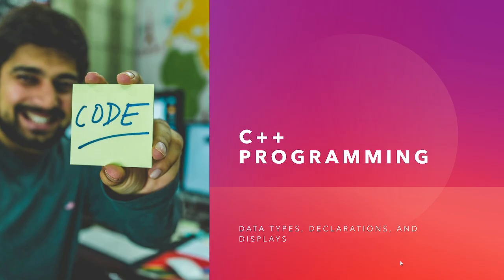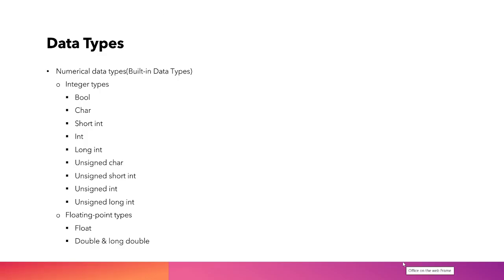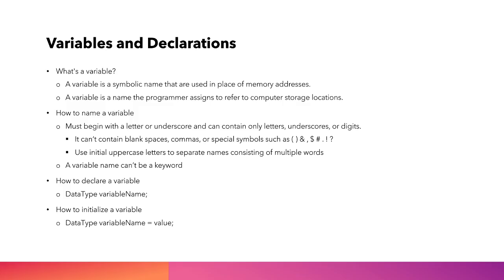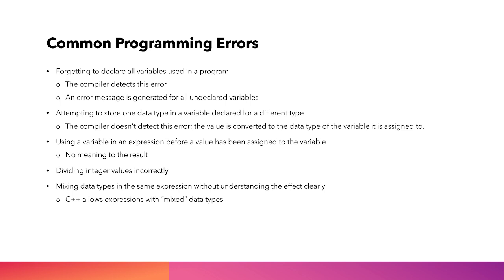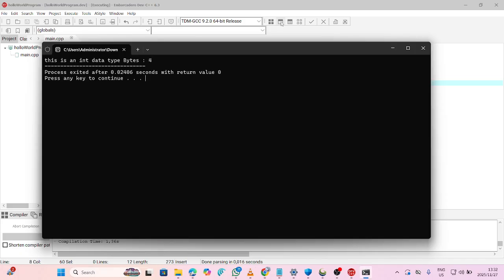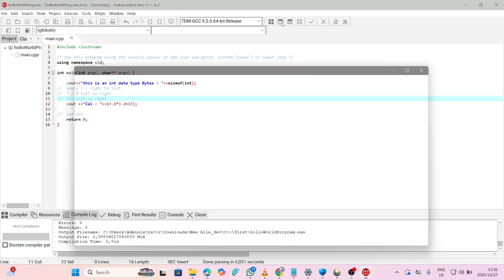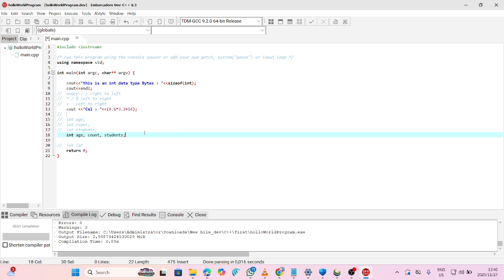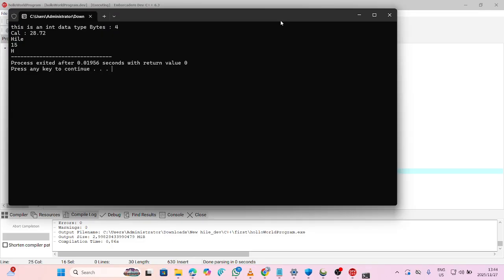Data types, Declarations, and Displays​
How to identify Data types,  and declare/display a variable​